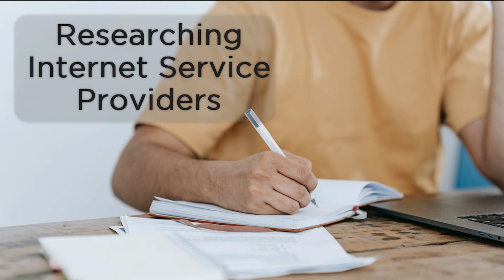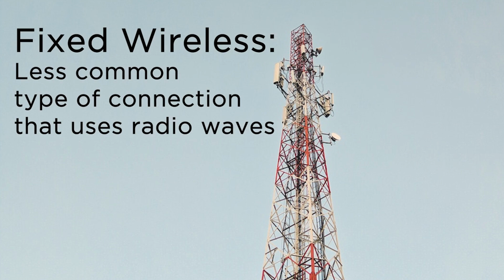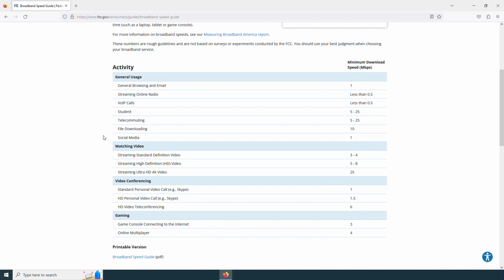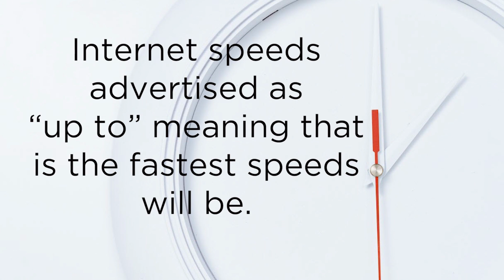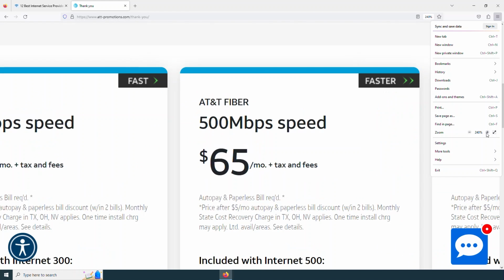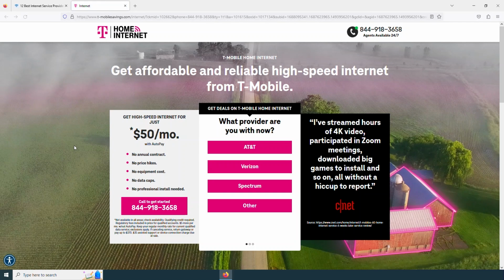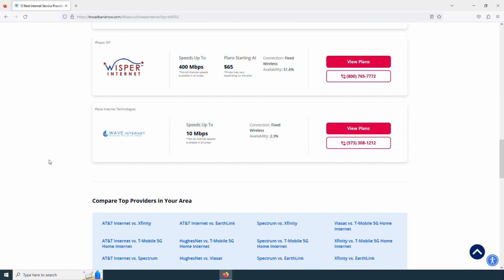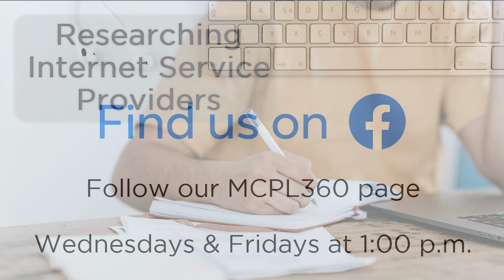Researching Internet Service Providers | Technology Education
Want to learn how to pick the right internet service for your needs? Join us as we explore some considerations you should make when choosing an internet provider and plan. For adults.